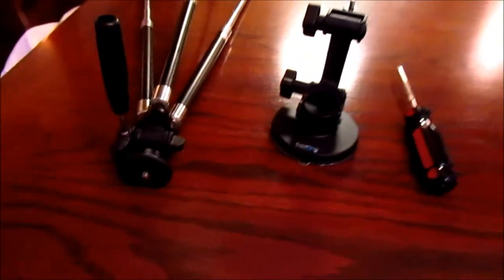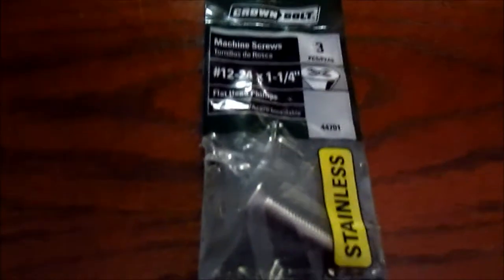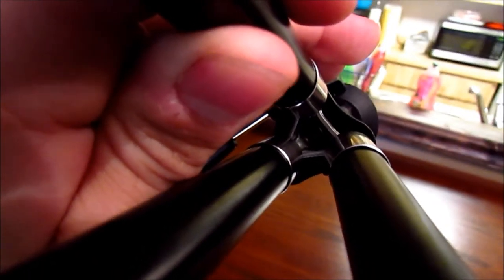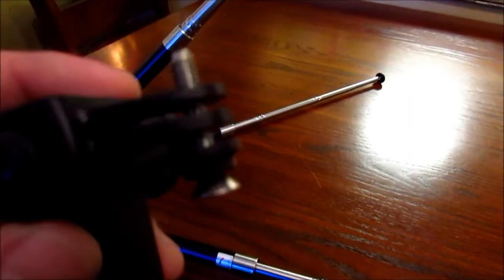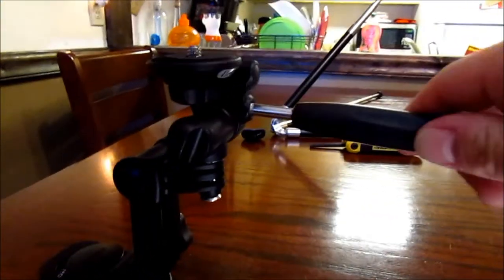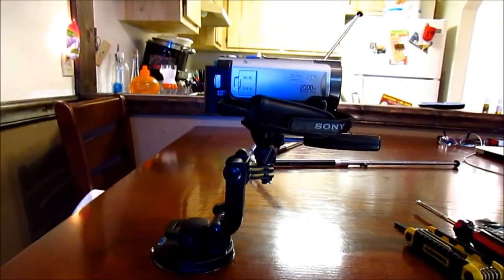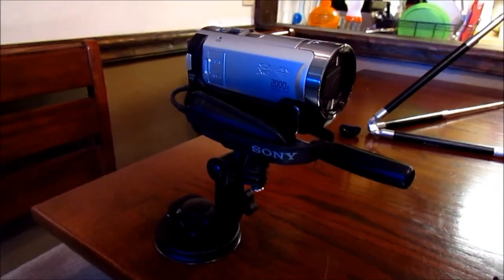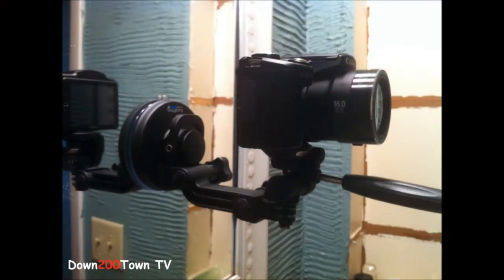Mounting Dslr Camera To Gopro Suction Cup | Dslr How To 1080p (HD)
Attach your Dslr camera with a Gopro suction cup to cars, boats, motorcycles and more. The short extension arm allows for Super compact mounting. And provide a broad range of motion and stability. Proven at speeds of 180+ mph.

P.S. Use a rubber washer in between the camera mount and suction cup. . .

Vine. . .

I AM CRAZY HERE ILL PROVE IT HERE A LIST OF EVERYTHING I LIKE LOL
how to bass fishing bloopers funny fly fishing minecraft hunger acoustic cover family guy tribute blow dryer prank gta 4 secrets
bo2 dumb and dumber blink festival lego weapon store great rocks song dropkick murphys, ford f650, drift king frs, lambos drifting,
nissan skyline rc kingswood talent show pro drifting mellenium park mcla drifting forza 3 rx7 g27 longboard drifting rc cars lolololololololololololololololololololo­­lololololololololololololololololololol­o­lolololololololololololollolololololol­o­lololololololololololololololololololo­lo­lolololololololololololololololololol­olo­lolololololololololololololololololo­lolo­lololololololololololololololololoF­reeSFX. lolololololololololololololololololololo­lolololololololololololololololololololo­lolololololololololololololololololololo­lolololololololollololololololololololol­olololololololololololololololololololol­olololololololololololololololololololol­ololol
power wheels forza 4 forza 2003 cobra lexus sc400 hydrolics lfs drift tutorial grid drift tutorial nfsmw drifting movie drifting
my cars and tutorial, deadmau5, forza 4 auctions, bike jump fail, edc 2009, 2.4 civic si, forza drift tutorial, drifting motorcycle, freak out kid,
motorcycle drifting 240sx MUAHAHAHAHAHAHAHA HA HA HA 240sx 2.4 l madden 13 forza motorsport 4 rc drifting funny offroading forza 2 drifting trike drifting
pagani drifting, daves farm, forza custom bugatti, corvette vs viper, funny mexican song, 1985 foxbody mustang mazda rx8 mazda rx7
beheading THERE WAS ONE O MISSING IN ALL THE LOL'S car parts tutorial grid gameplay drift king nick brocha forza 5 accidents carbon drifting minecraft vines eminem epic rap AND THATS HOW YOU RULE THE WORLD HA HA